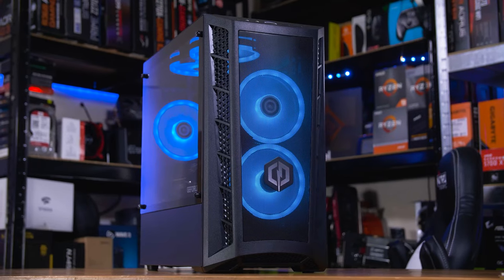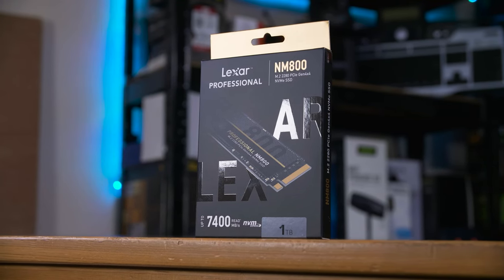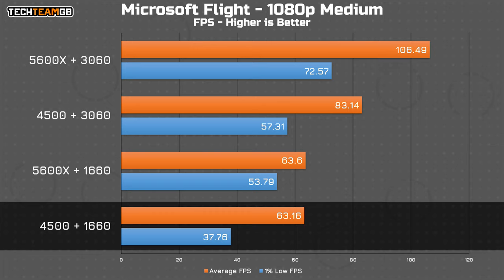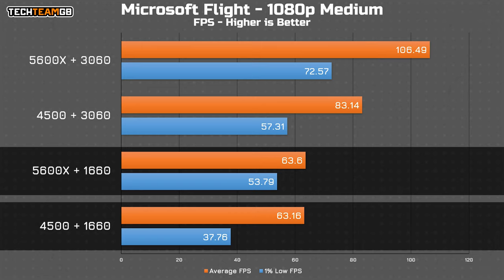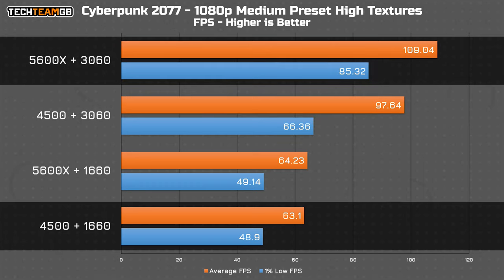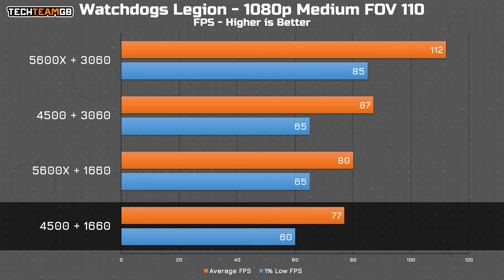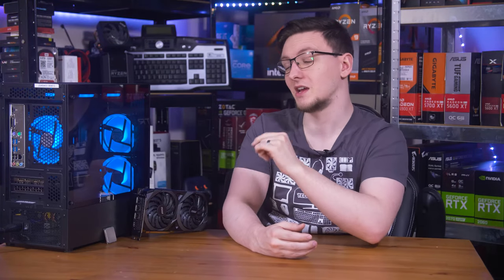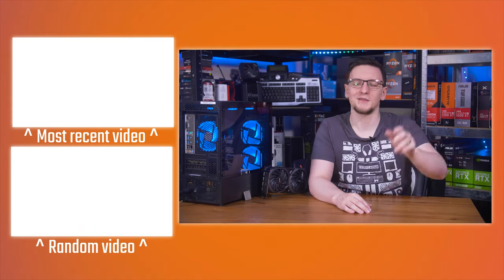Should you upgrade your CPU or GPU first for gaming?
For those itching to empty their wallets to upgrade their gaming PCs, is it better to upgrade your CPU or GPU? Seems simple enough, so let’s test it and find out!
Products provided by Cyberpower, Gigabyte, Lexar